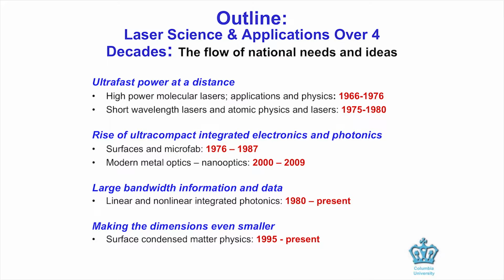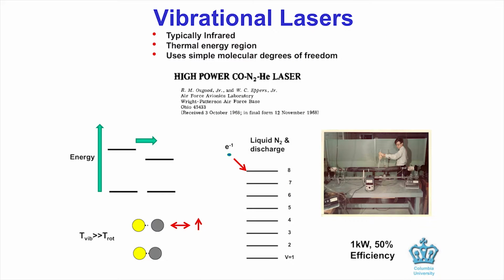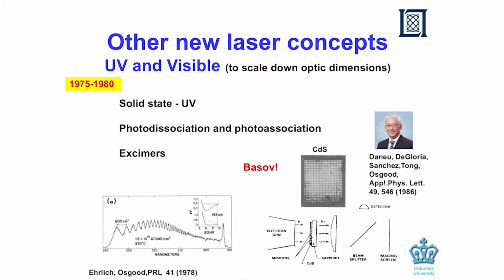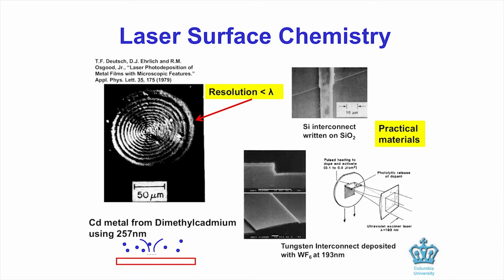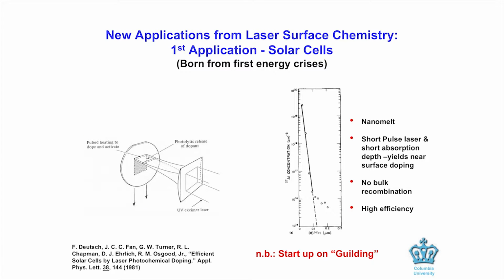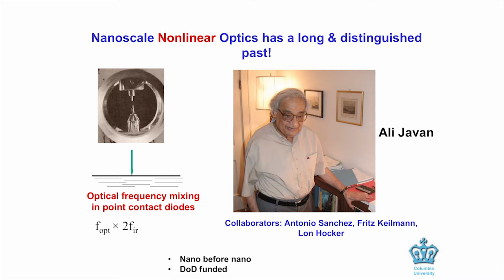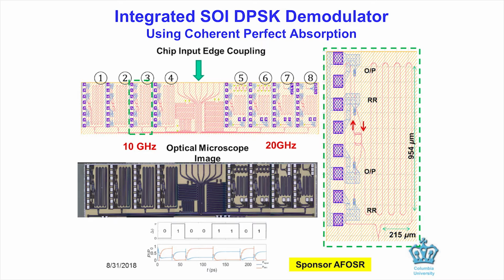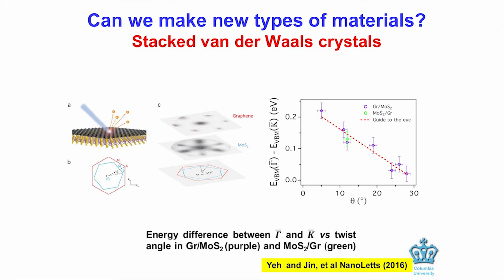Electrical Engineering Distinguished Lecture: Dr. Richard Osgood